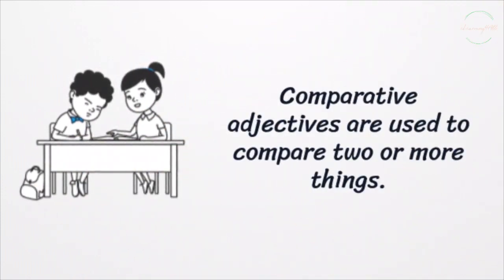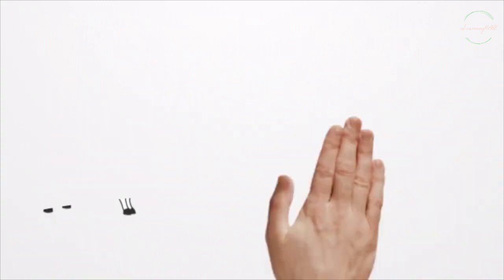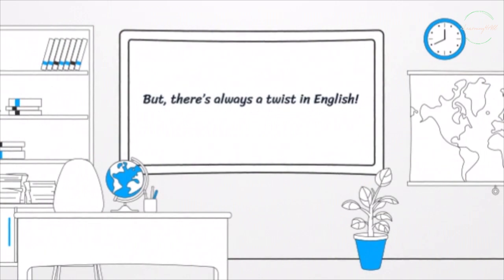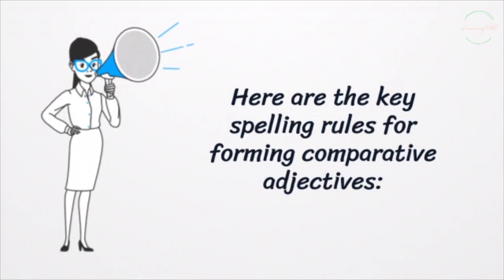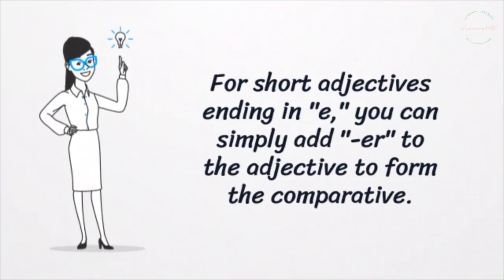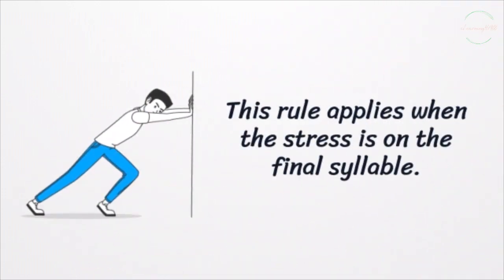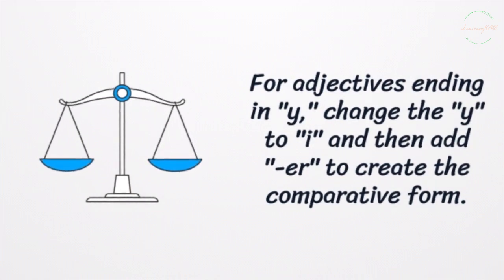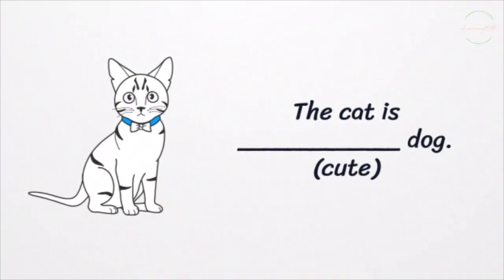Comparative Adjectives in English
By the end of this video, you'll have a clear grasp of how to use comparative adjectives, making your English conversations more engaging and impactful.